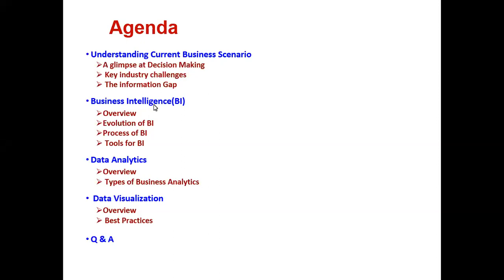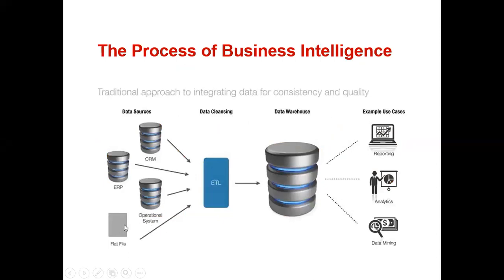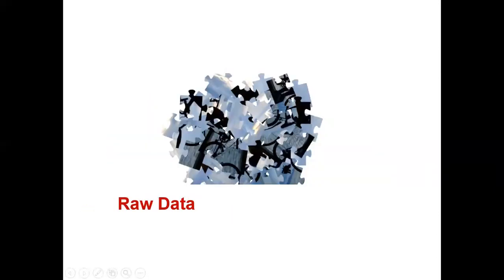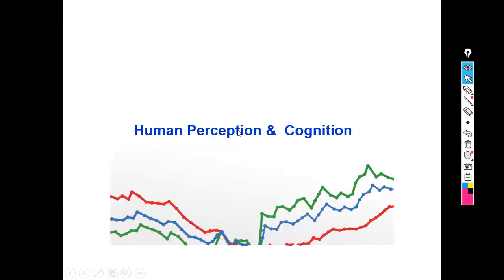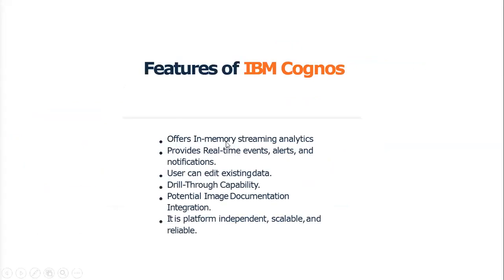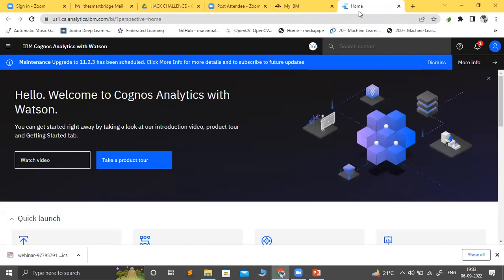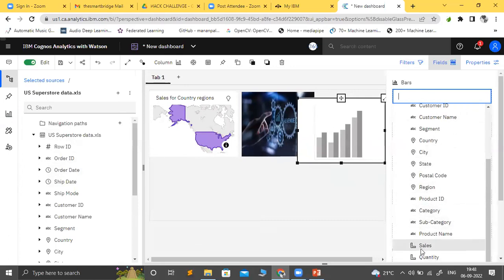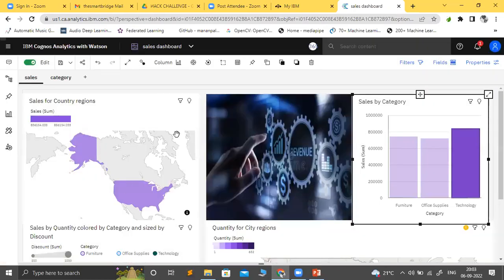Technical Training Day 6 - IBM Hack Challenge 2022